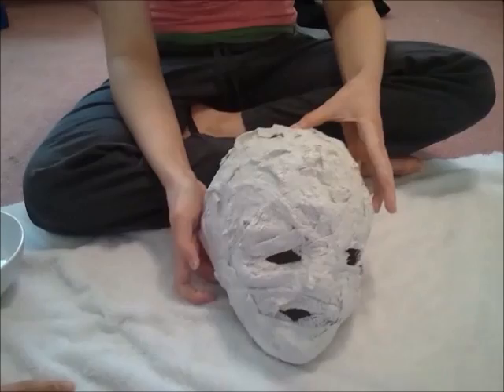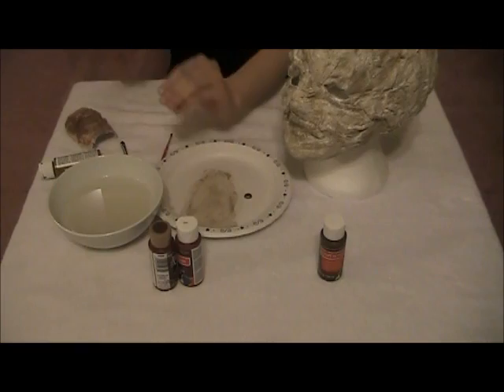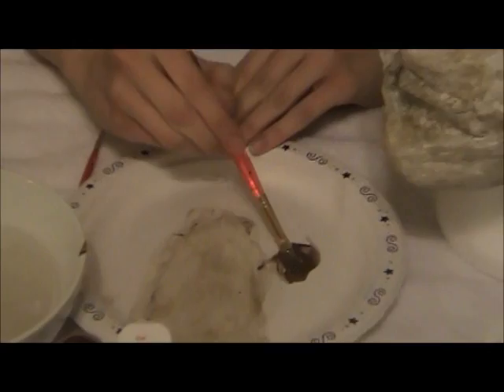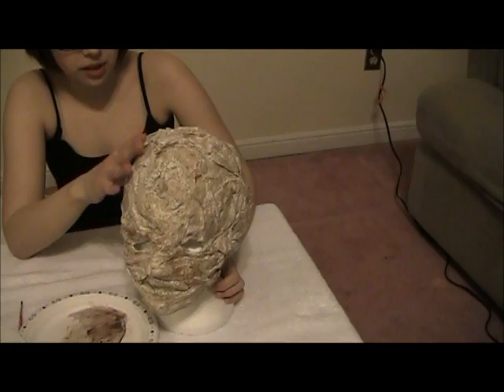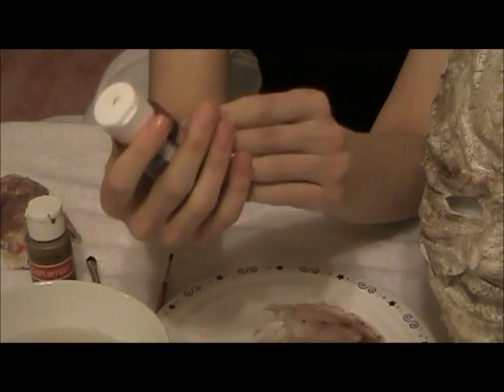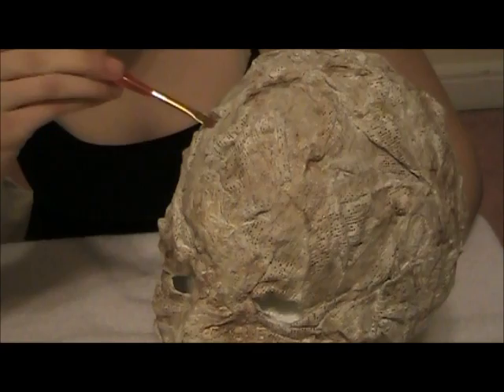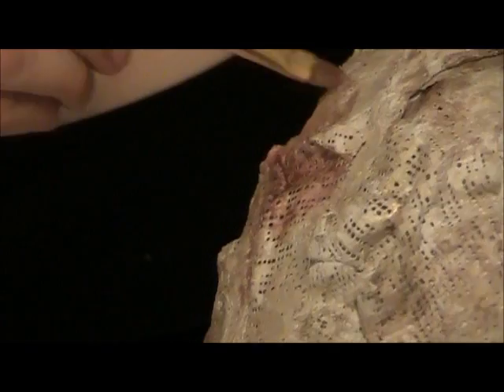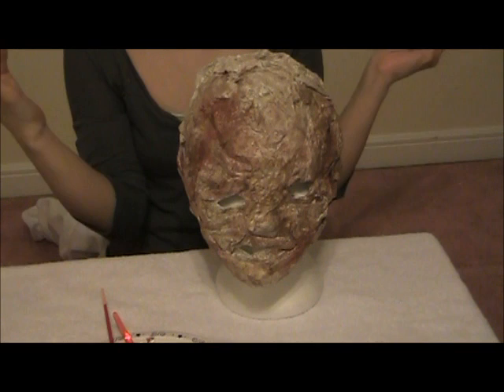Nurse Mask Tutorial: Part Two - Painting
Sorry to those who found it annoying when I(Sam) talked a lot during the last tutorial. My bad, I'll try to shut up more form now on!